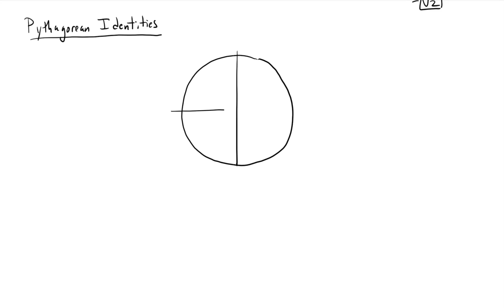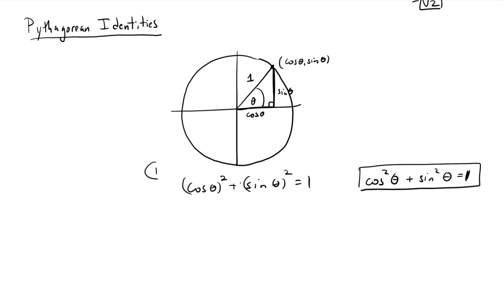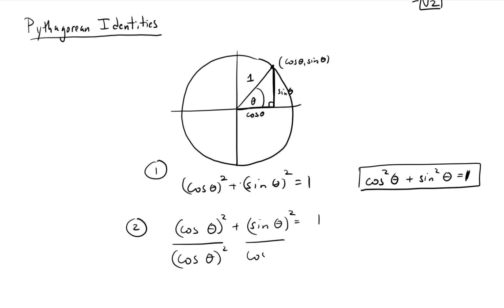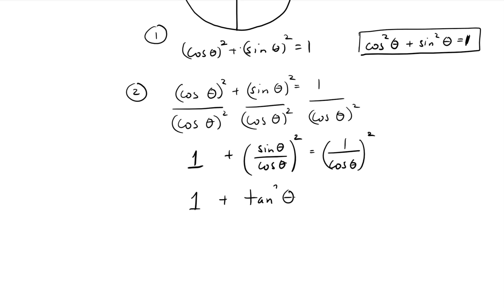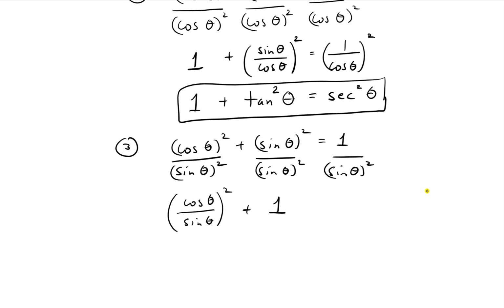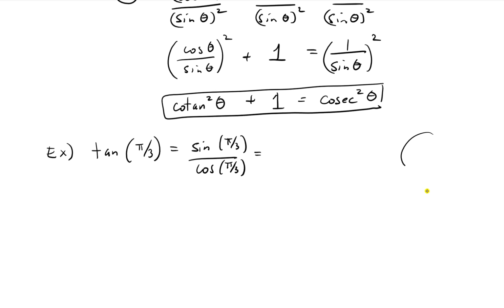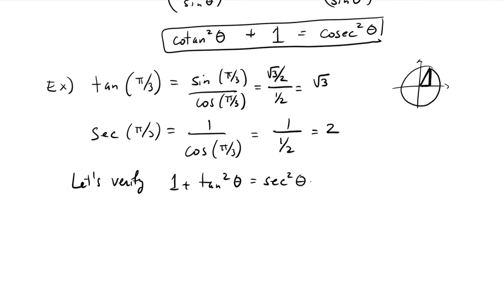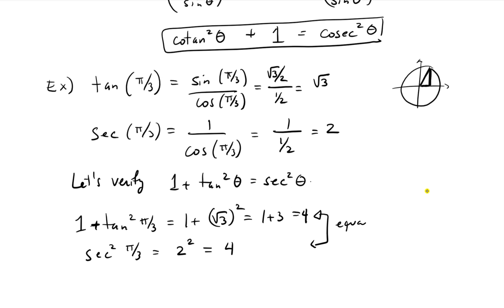7.4 Pythagorean Identities